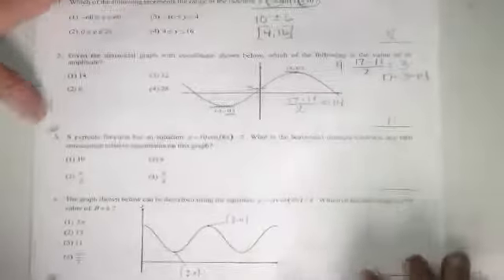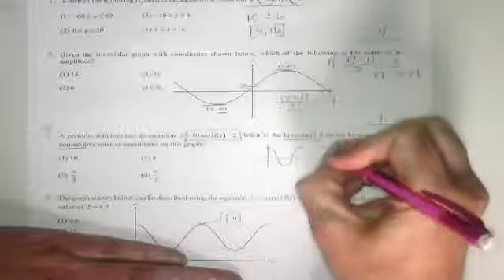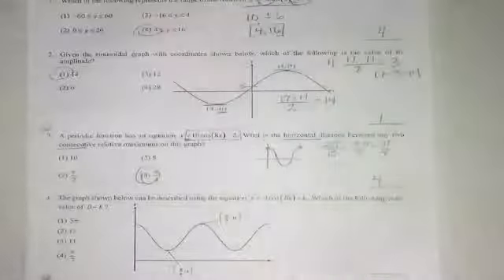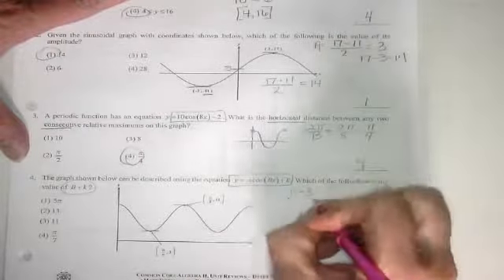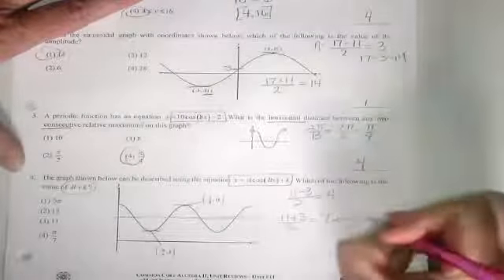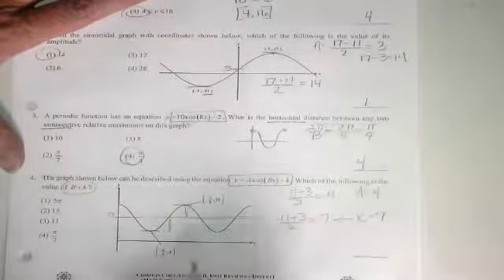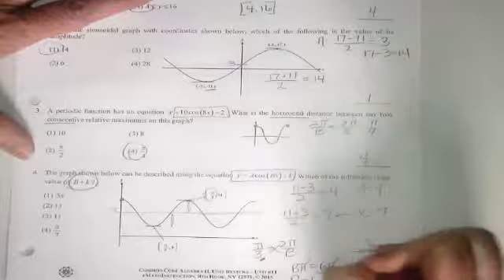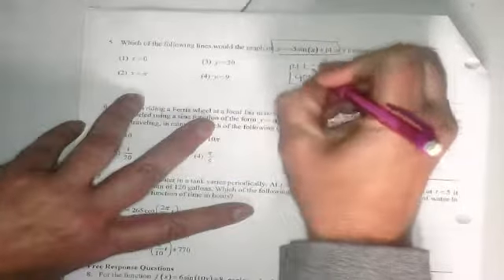11B review 1 MC